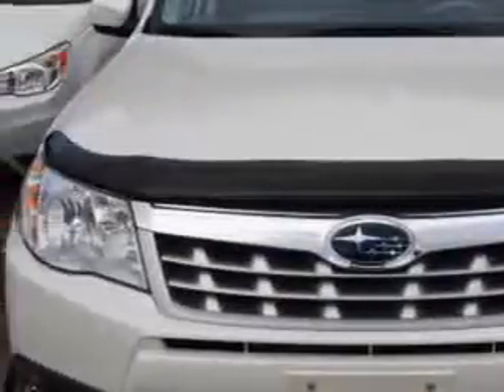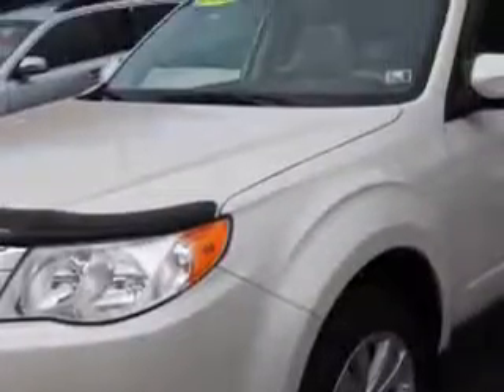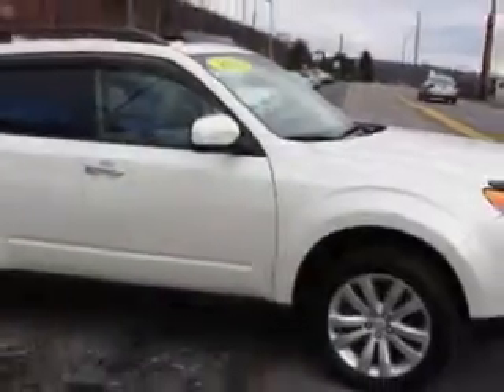2012 Subaru Forester W & L Subaru Northumberland, PA 17857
Subaru Forester Check out this  Satin White Pearl   Subaru Forester Wagon AWD, equipped with a 4 Cylinder engine and an automatic transmission.
MILES: 12,810
VIN:JF2SHBEC9CH415910